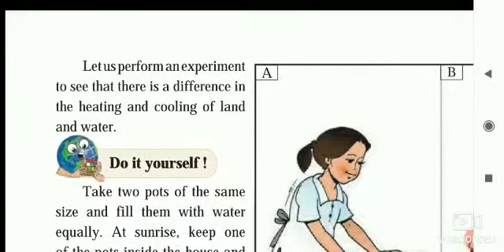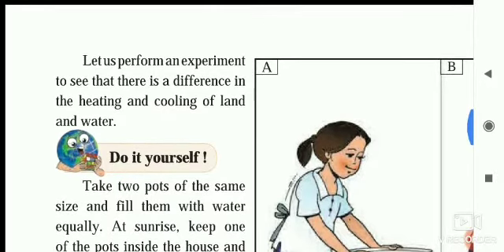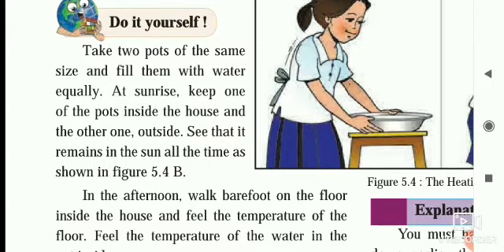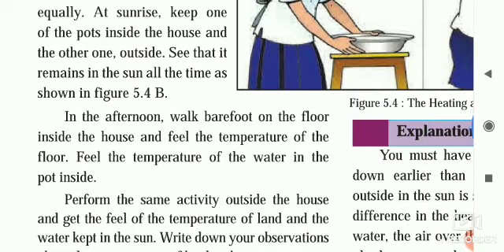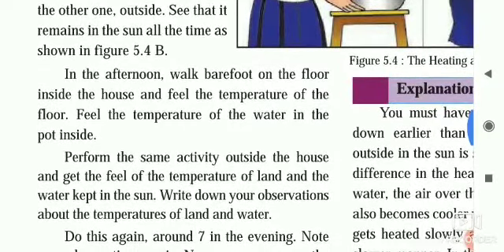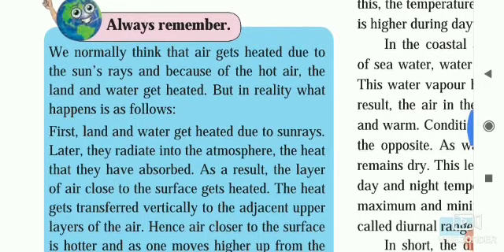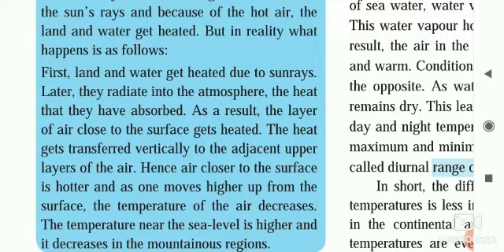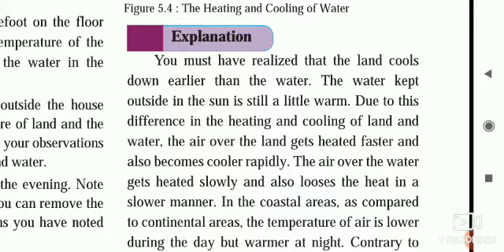Std - 6th Sub - Geography Lesson no 5. Temperature ( Part 2)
Std - 6th
Sub - Geography
Lesson no 5. Temperature ( Part 2)